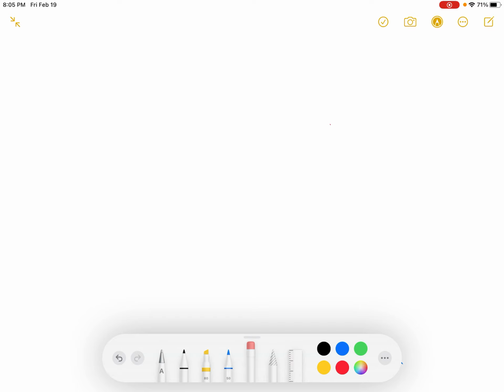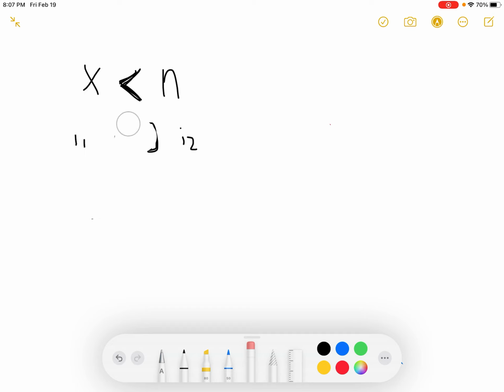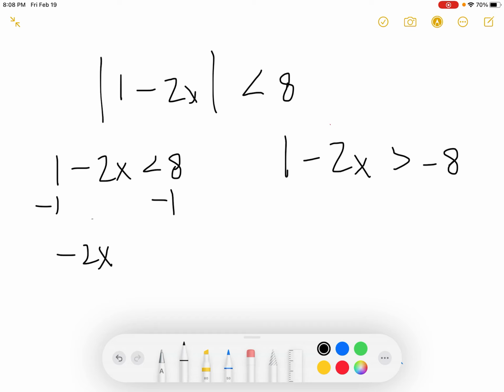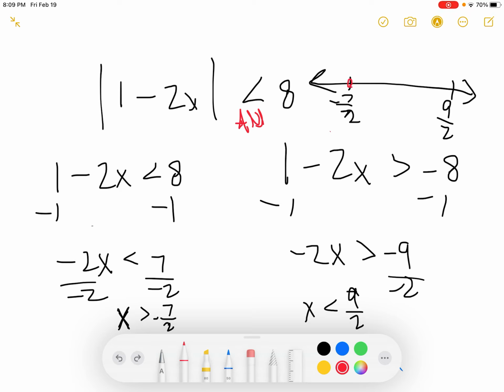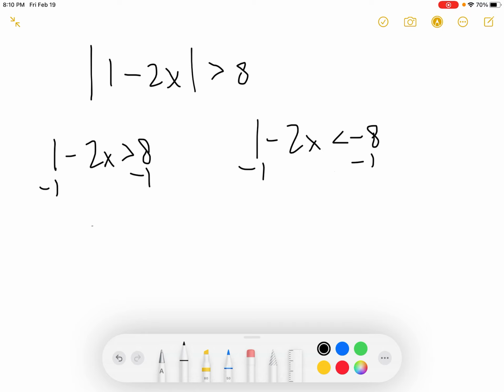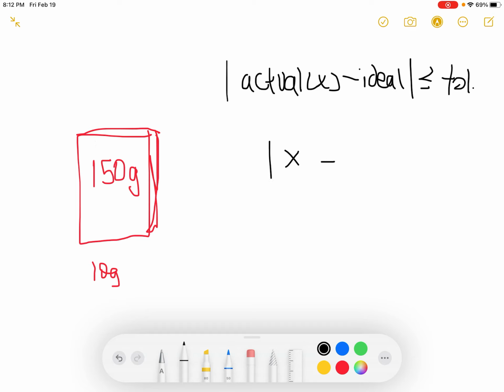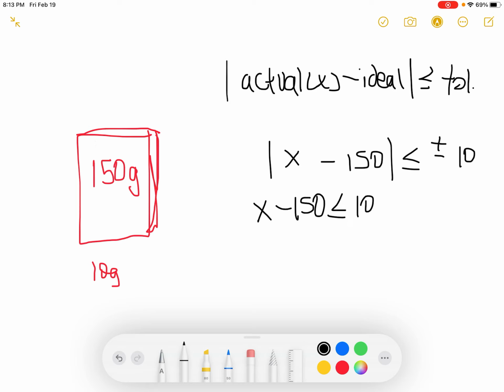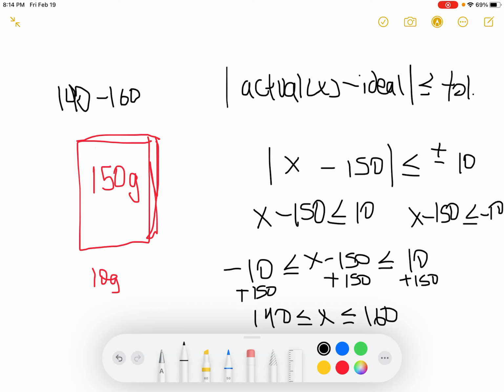JNAL ALG2: Unit 2 - Lesson 2: Absolute Value Inequalities